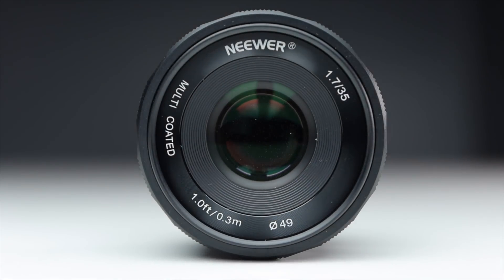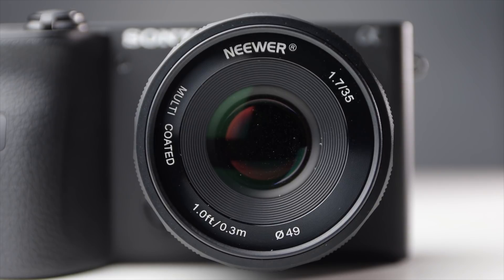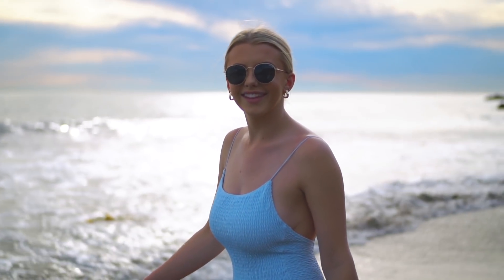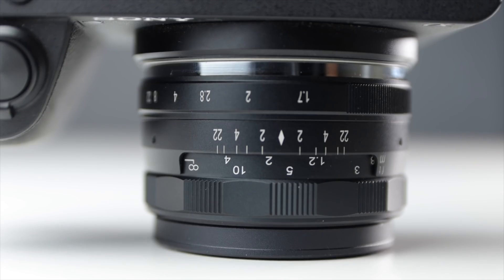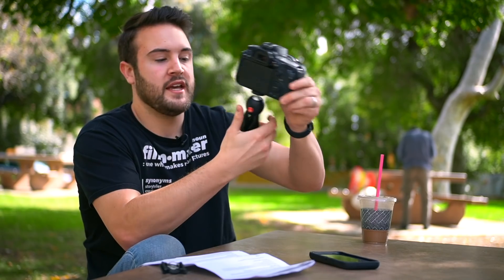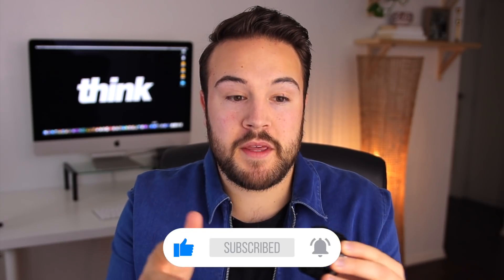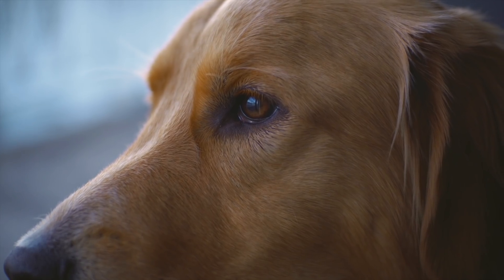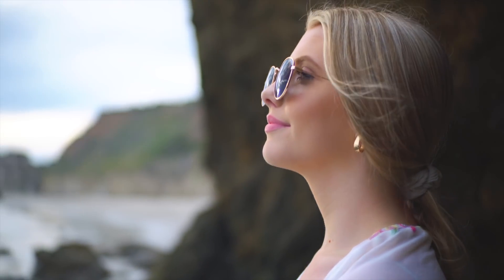Why YOU Need This $69 LENS! (Neewer 35mm f1.7 Review)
This $69 Neewer 35mm f1.7 is a total game-changer and a great budget lens for video! Check out the latest price and reviews (Amazon)

Check out the different mount sizes below:

1️⃣  Neewer 35mm F1.7 Sony E Mount Lens

2️⃣ Neewer 35mm F1.7 Canon Ef-m Mount Lens (For Canon M50)

3️⃣ Neewer 35mm F1.7 MFT Lens

4️⃣ K&F Concept 49mm Variable ND Filter

5️⃣ 49mm Step up Ring Kit

QUESTION — What kind of lens are you using right now? Post in the comments section of this video!

About:
In this video, Nolan Molt from Think Media reviews the Neewer 35mm f1.7 lens. This Neeewer 35mm f1.7 lens is the best budget lens for video. This cheap lens works for Sony, Canon, and MFT cameras.